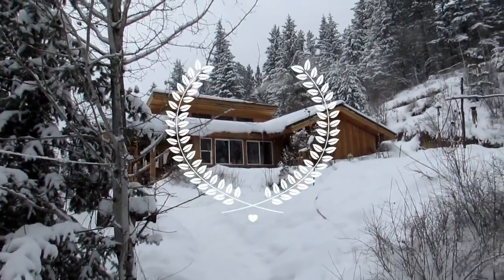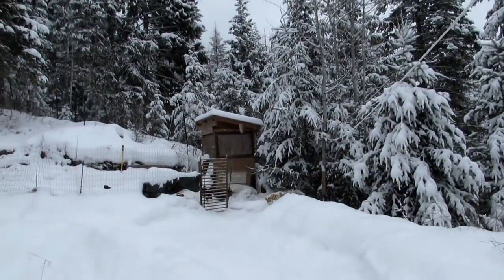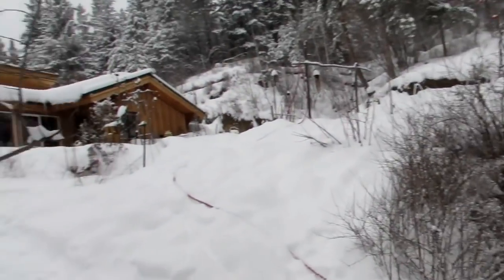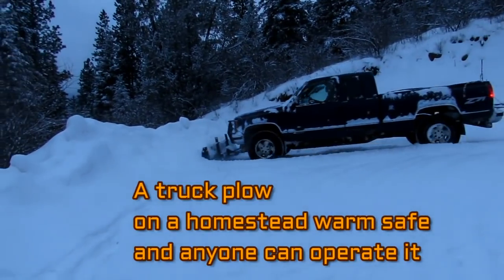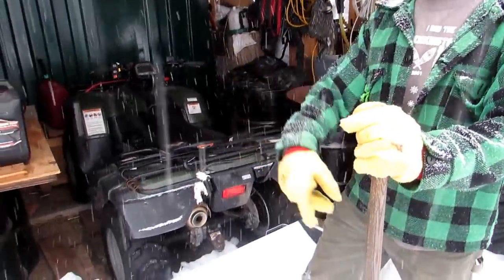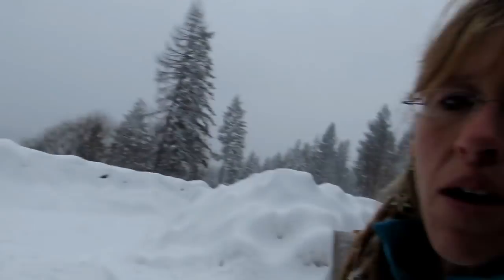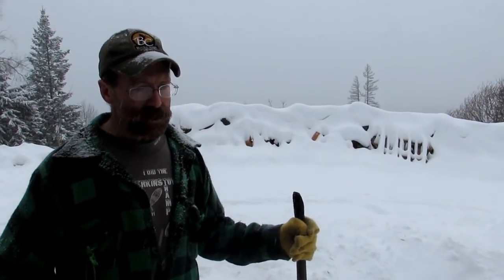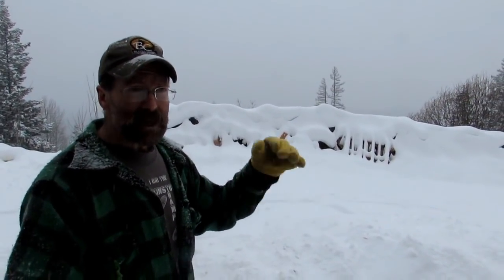SNOW REMOVAL ON THE HOMESTEAD: Preparing YOU FOR THE EPIC SNOW!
We got another BIG slam of snow! This is reality when you live in a area that has winter! No stopping mother nature. Which means as a new  homesteader if you have the opportunity to PLAN before hand..ADDRESSING snow removal really is something needs to be taken seriously!
Think about it this way. When you set up you  chicken coop..will you be able to access it in the winter? How will you get to it? Plow shovel snow blower?
How about if you have wood and need to haul it in every week? Can you get to the wood if it snows? Can you safely haul it in?
Consider also the fact that one day you will be old! Think a bout the ramification of your mobility not being as good, your fall risk increasing. So what type of equipment should you have? A plow, snow blowers a  four wheeler?
WHAT if you are a single woman w ho wants to start her own homestead?  Is something like a big tractor viable?

So  this video offers some EXCELLENT tips on issues you need to be addressing when it comes to your homestead and winter! Mr Hilder will discuss the equipment used and what may work best for your own application.
 THEN really consider THESE key elements BEFORE you dive in!
You may save time and energy and failure!! WE WANT you to succeed on or off  grid!! So remember these points!
Bless you

COME JOIN STARRY ON FACEBOOK WHERE SHE IS ROCKING IT DAILY WITH NEW POTS VIDEOS AND UPDATES